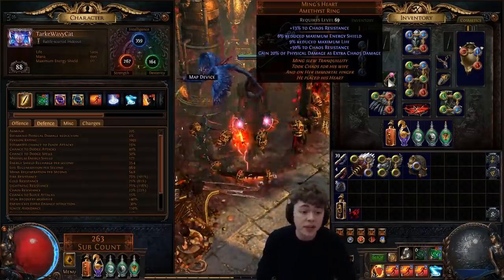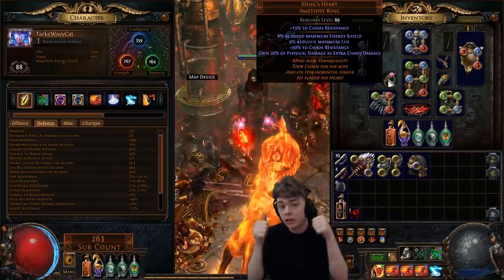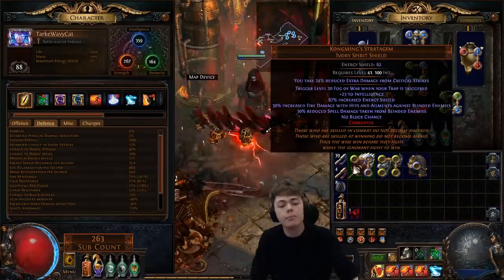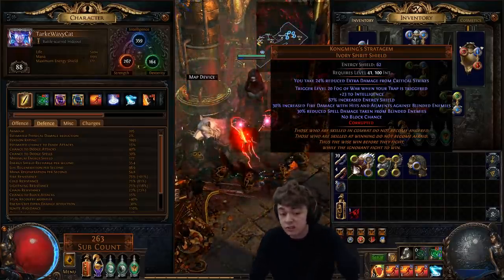3.3 Incursion Easy Mitigation BTW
Very simple concept Chaos spitters do too much damage? Try getting some chaos / spell mitigation EZ Vaal temples.

Follow Me On
Skill Tree